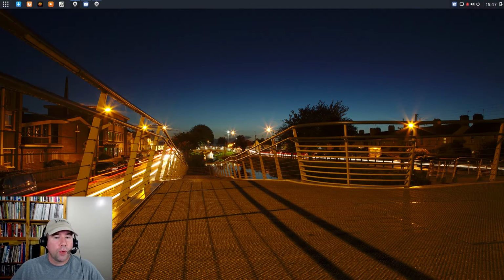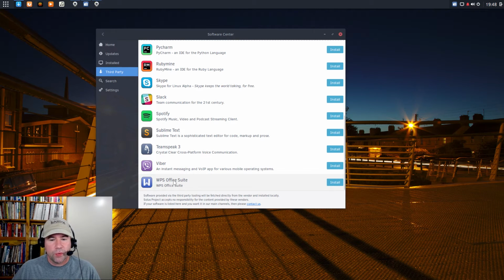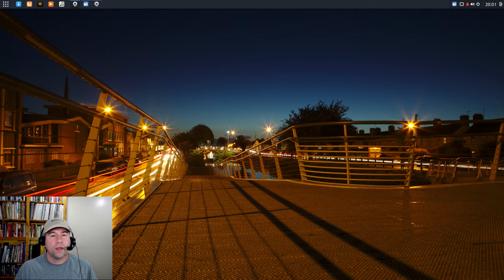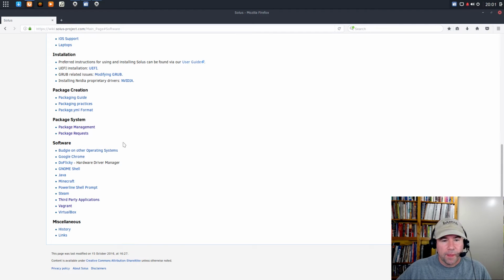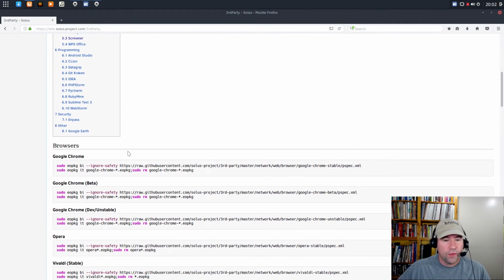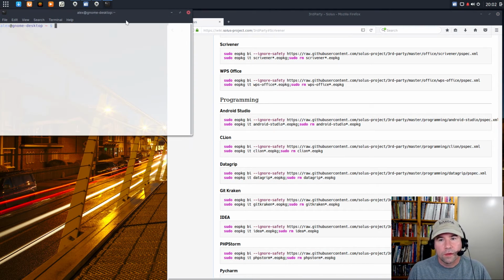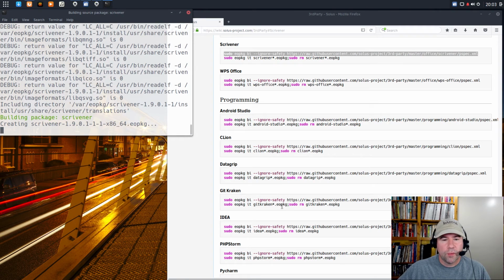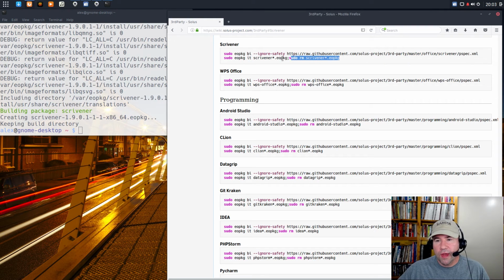Solus Tutorial: How to add Third Party Software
In this video, I demonstrate how to install third party software both through the command line and the software center.